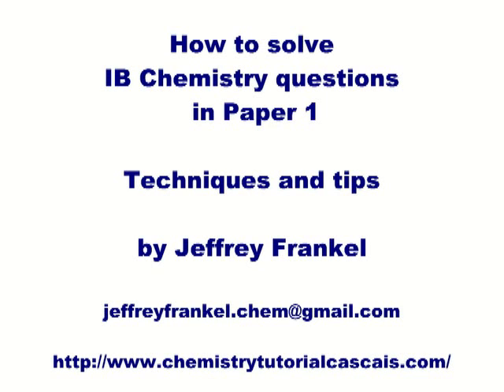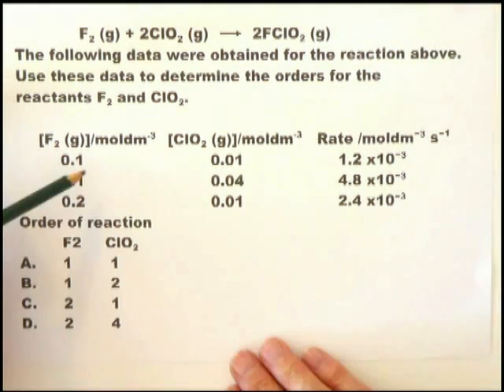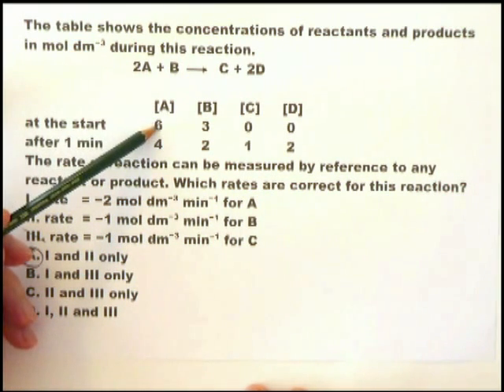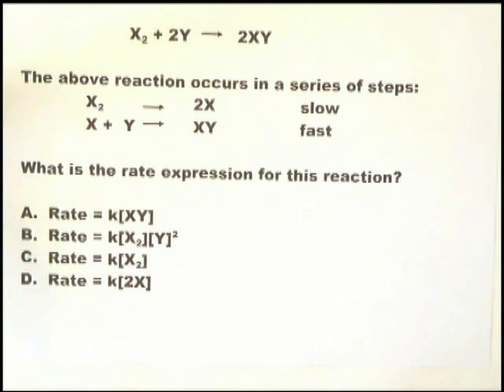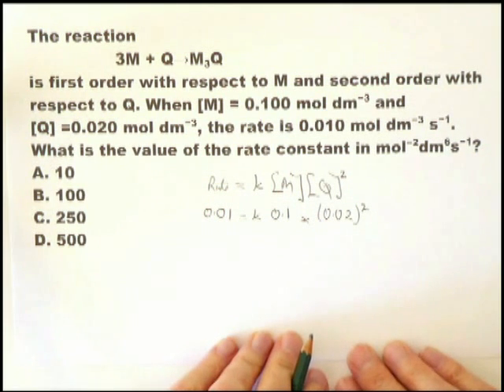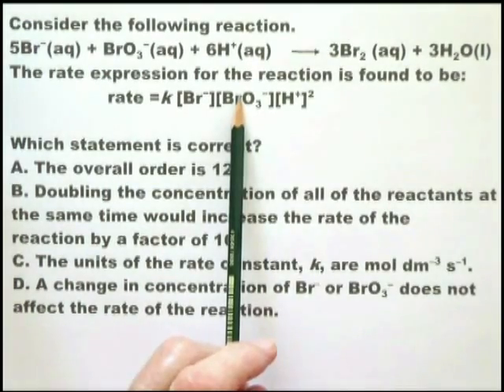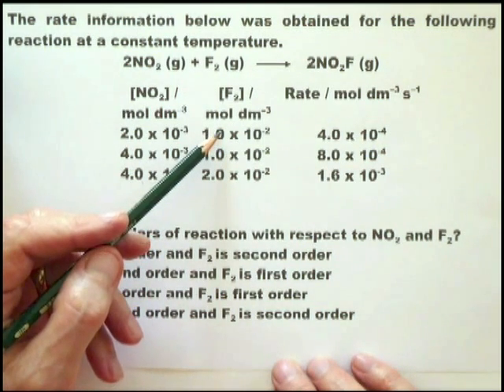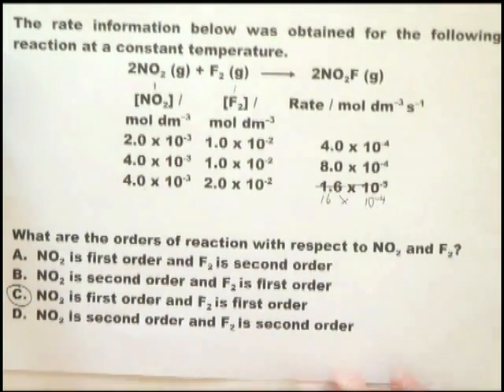Kinetics 3: How to solve IB chemistry problems in HL paper 1: , part 27